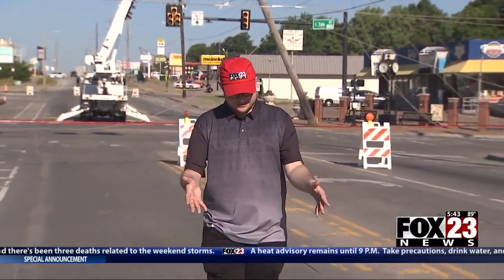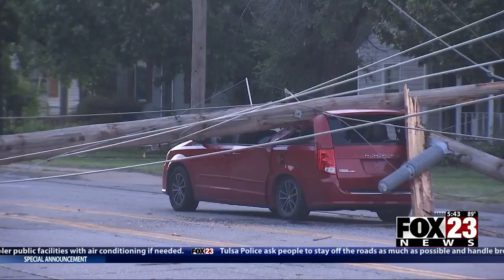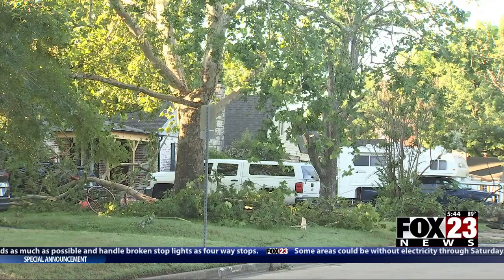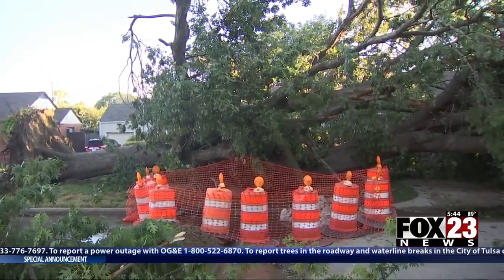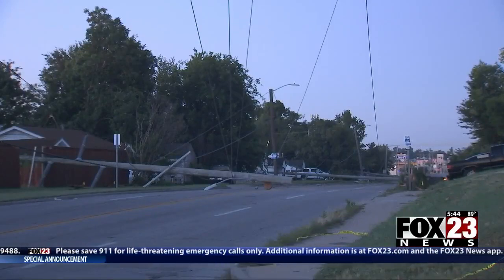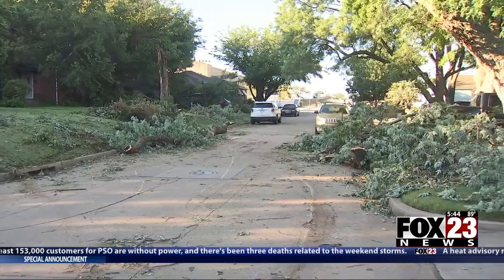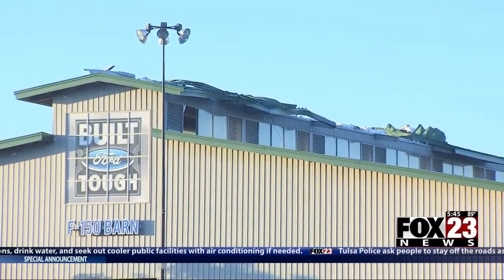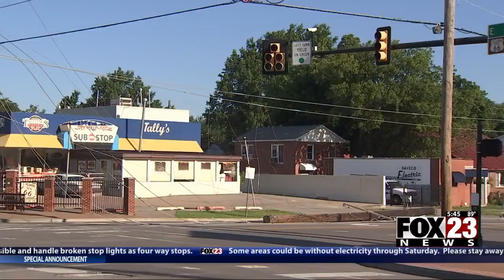Video: Long list of repairs needed across midtown Tulsa after storms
FOX23 continues to find more damage across midtown Tulsa, one of the hardest hit areas in town.